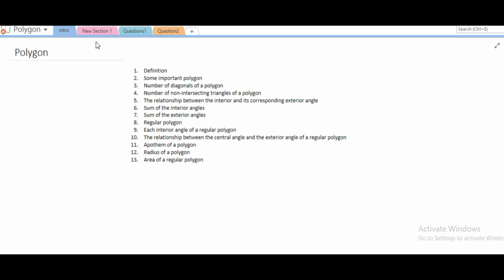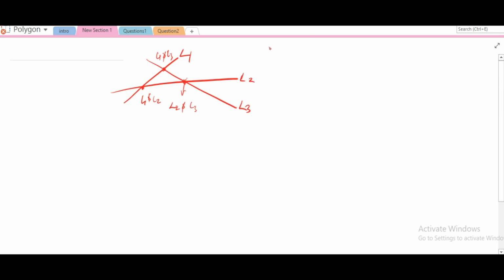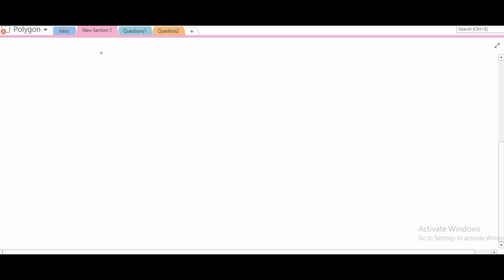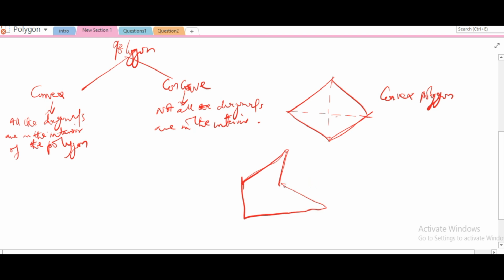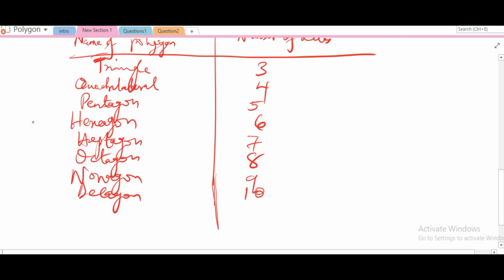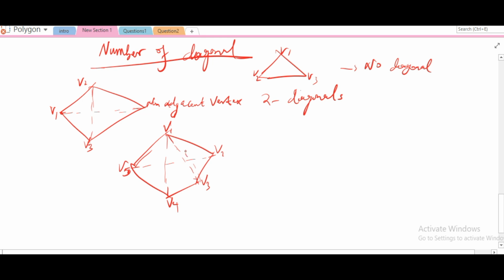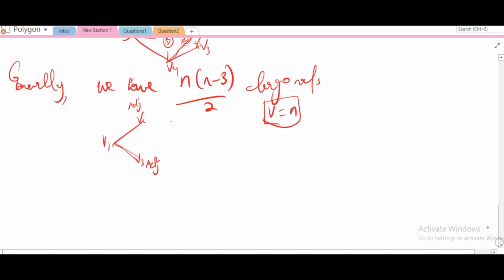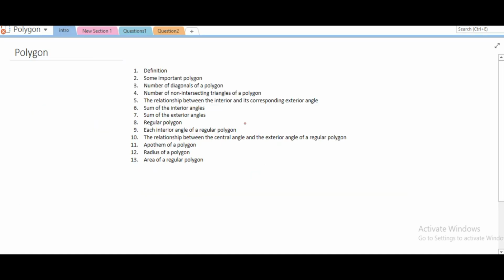Introduction to Polygon1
The video covers the following:
1. Definition of a polygon.
2. Sum of the interior and the exterior angles of a polygon
3. Number of diagonals of a polygon.
4. Number of non-intersecting triangles of a polygon.
5. Relationship between the interior angle and its corresponding exterior angle